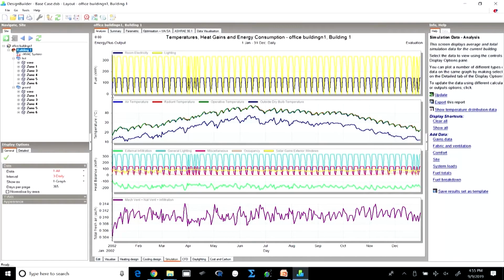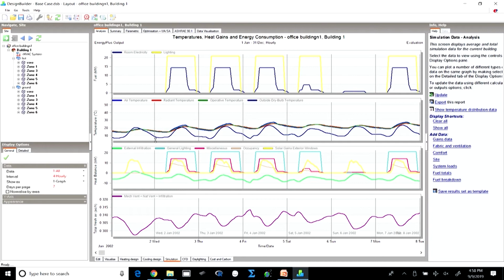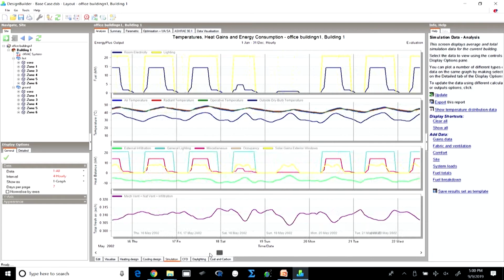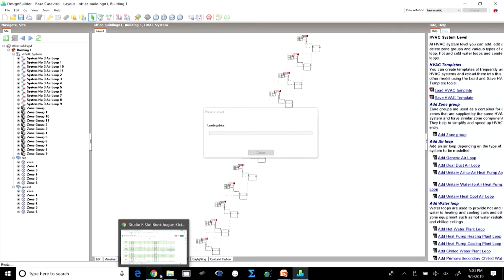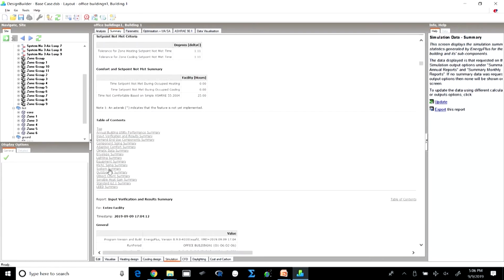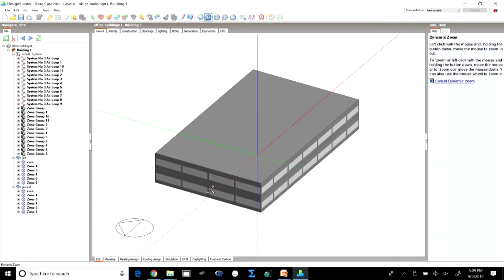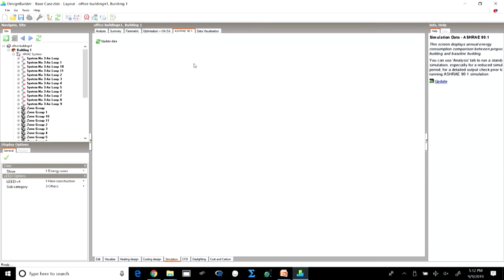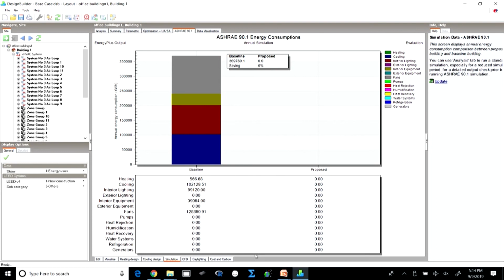Lecture 55 Whole Building Performance - V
In This Video focuses on analysis of simulation results for the base case model, using DesignBuilder.